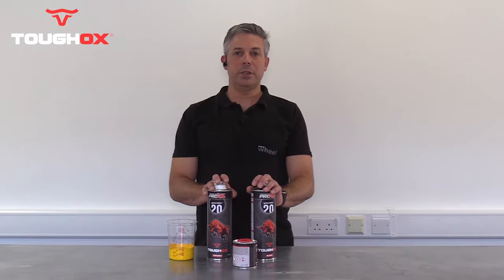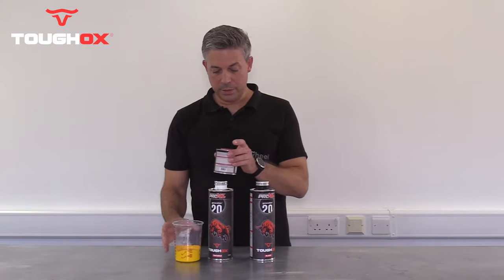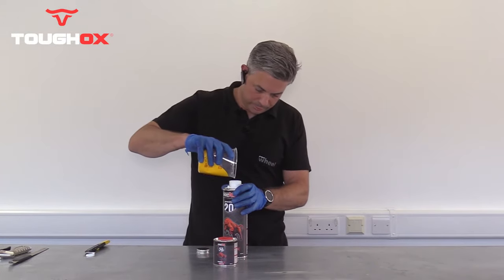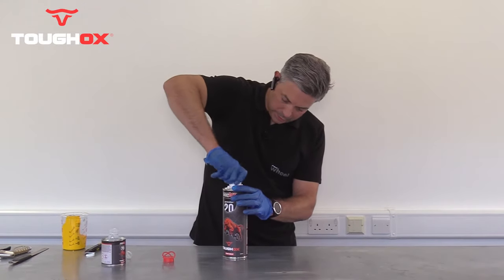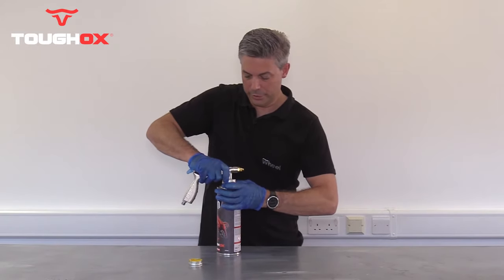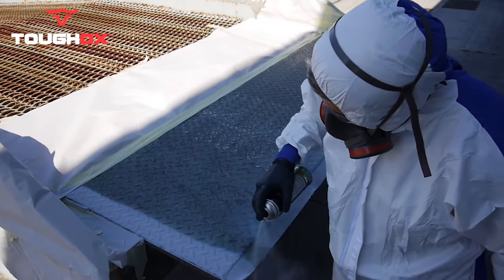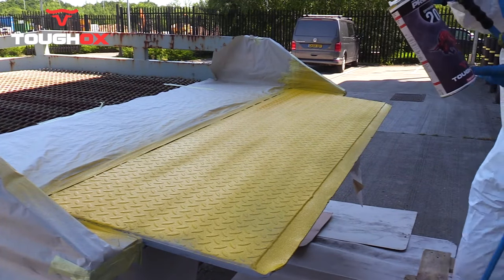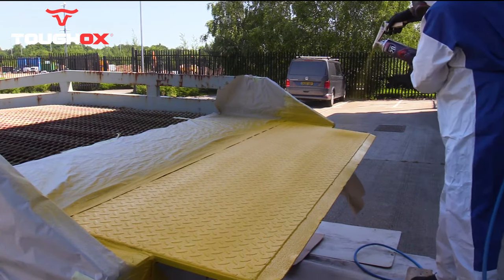Introducing ProXL Generation20 ToughOX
ToughOX is a High Performance 2K Polyurethane Structured Coating, ideal for truck beds, heavy machinery and industrial structures.
This durable coating is available in both black and tintable versions.